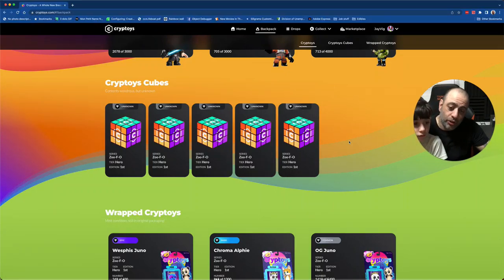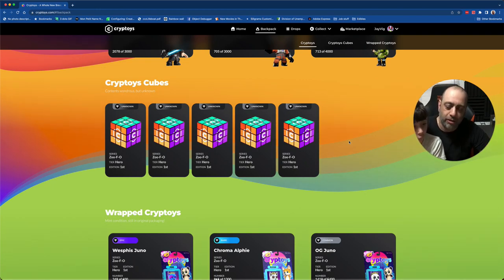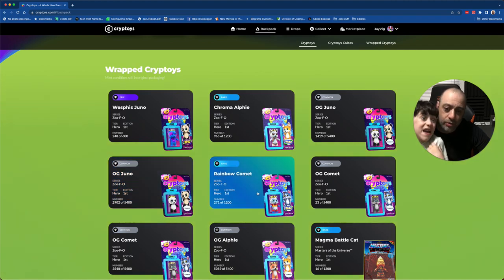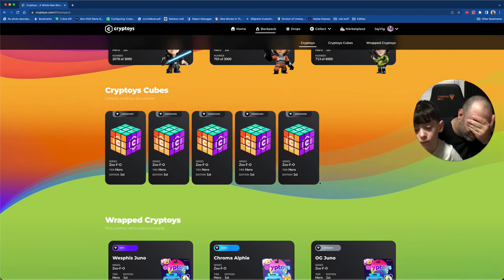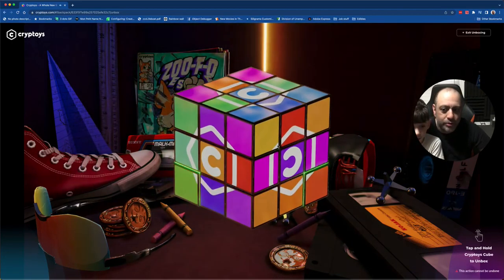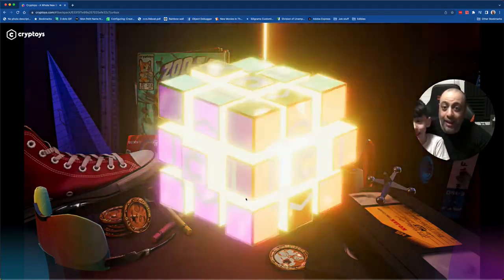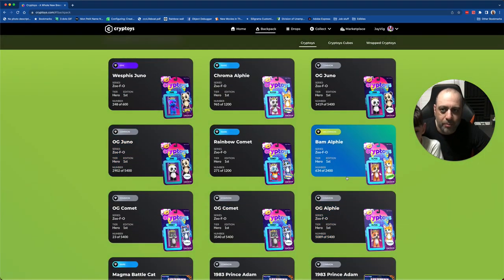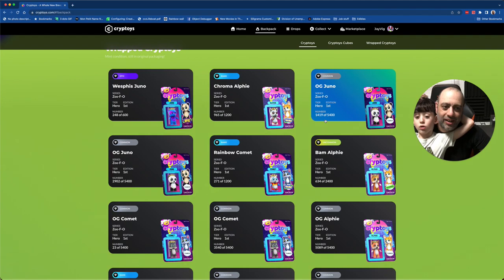Cryptoys Zoo-F-O 11th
We are back with more Zoo-F-O cubes, thanks to Will and team! We were gifted 1 for every Star Wars max mint! And on our first pull, we got something new!